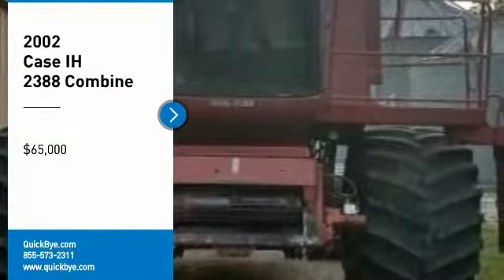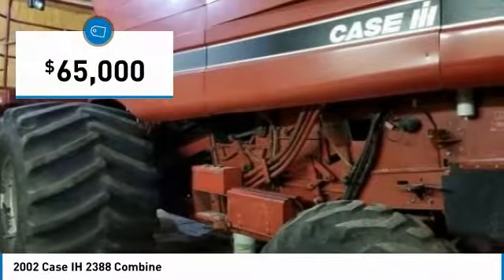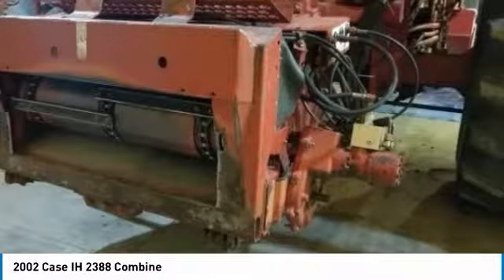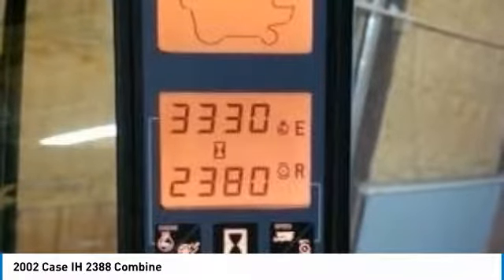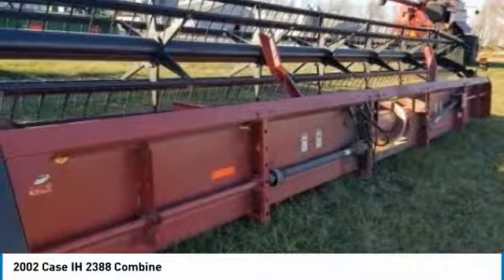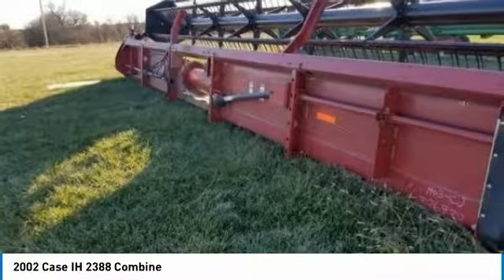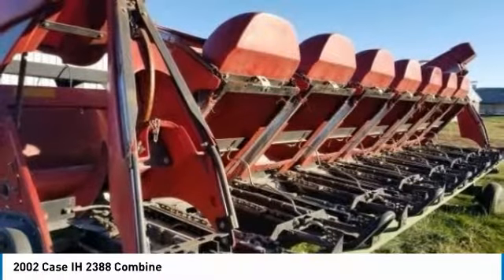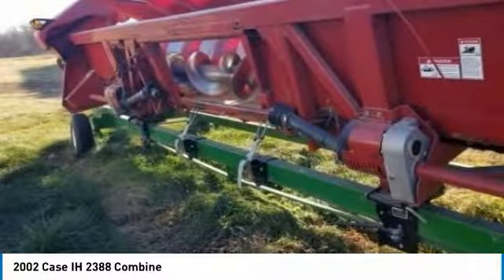2002 Case IH 2388 BB0887SC343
2002 Case IH 2388 Combine

QuickBye.com

2002 Case IH 2388 Combine For Sale In Waukee, Iowa 50263  Get ready to maximize your efforts in the field with this 2002 Case IH 2388 Combine. This durable combine has been very well maintained which has enabled its work ready condition. It comes with great options and features that are perfect for any hard-working individual.    Highlights of these features include: New 5 Auger Bed New Separator Bushing New Hydro Drive Motor Newer Gathering Chain And Drum Specialty Rotor  decent Rasp Bar Two Speed Hydro Poly Grain Elevator Extended Unload Auger Bubble Up Auger Maurer Bin Extension Grain Tank Unload Liners External Sieve Adjustment Rear Weights Hydraulic Reverser Go Anywhere Wide 76x50-32 Single Tires  And With 2,380 Seperator hours and  3,330 Engine Hours You Can Rest Assured That This 2388 Will Be Hard At Work For Many Years To Come!!!  This 2002 Case IH 2388 Combine is field ready and eager to help you start generating revenue right away. Don't miss out on this amazing opportunity to gain industry success because this combine is priced to sell. Call today for more information on how you can put this industrious 2002 Case IH 2388 Combine to work for you!!!